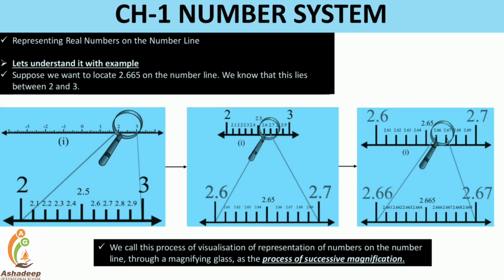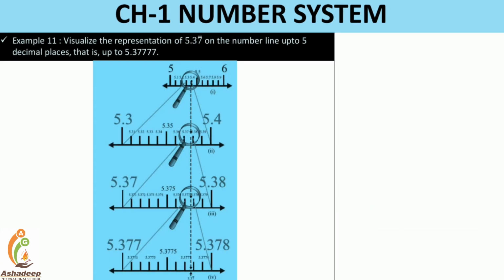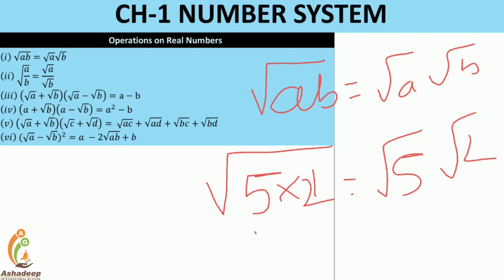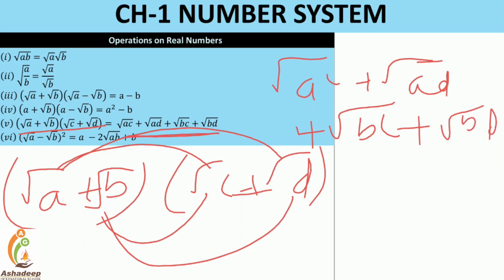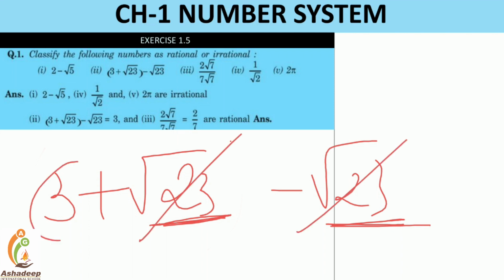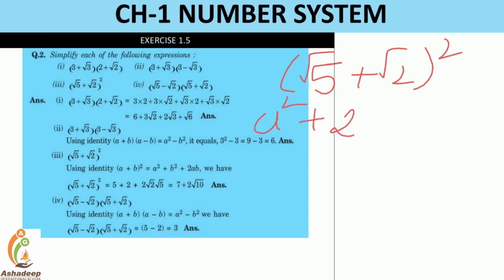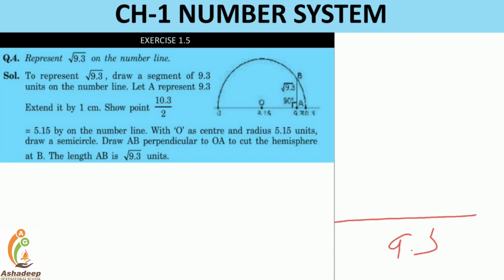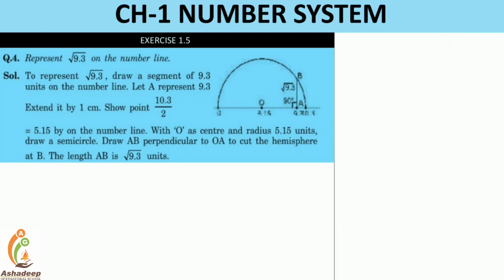STD-9th :: SUBJECT - MATHEMATICS :: CHAPTER - 1 : NUMBER SYSTEM :: SESSION - 5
TOPICS : REPRESENTING REAL NUMBERS ON THE NUMBER LINE, EXERCISE - 1.4, OPERATIONS ON REAL NUMBERS, EXERCISE - 1.5